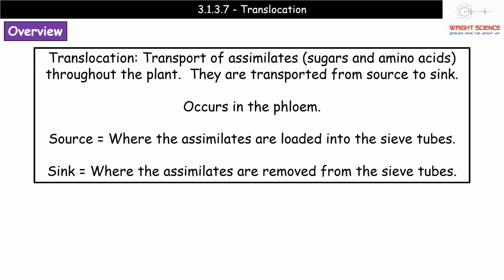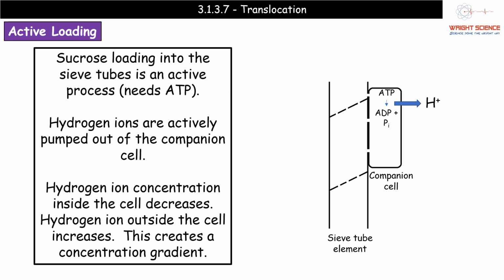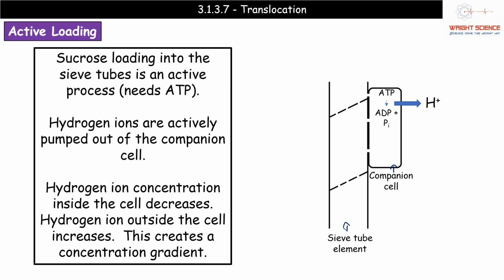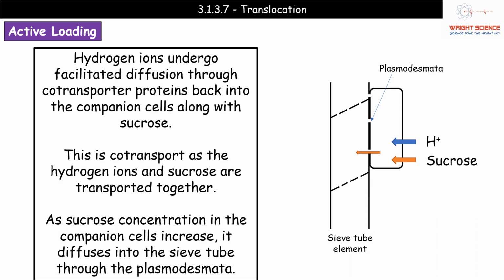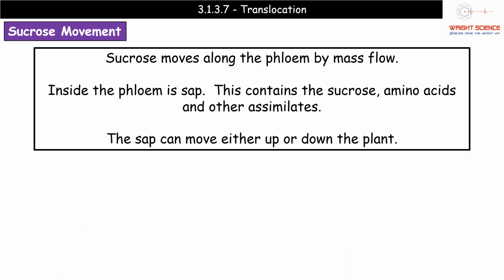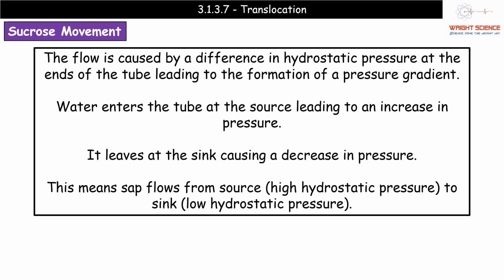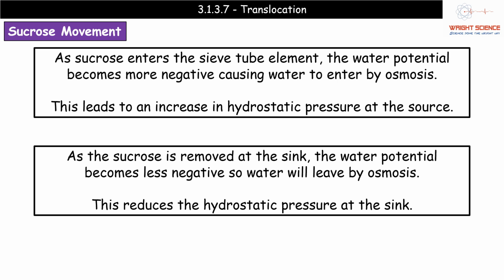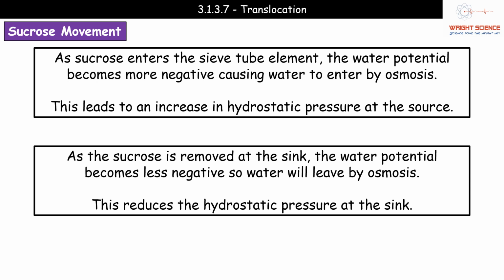A Level Biology - 3.1.3.7 - Translocation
Wright Science A Level Biology summary video on Translocation.  Supporting the OCR Biology A specification.